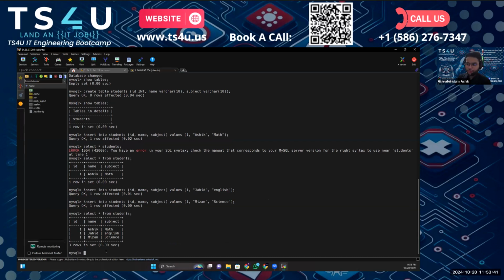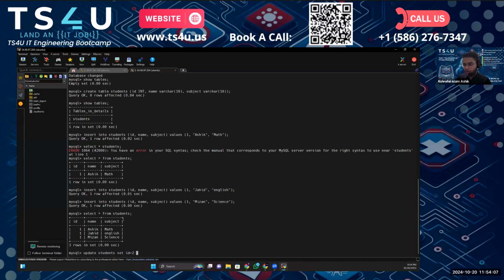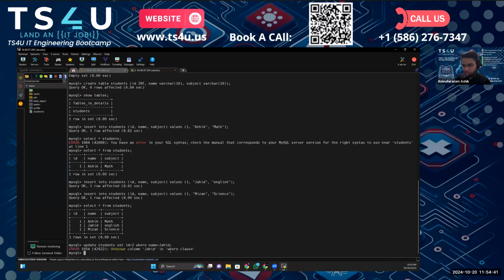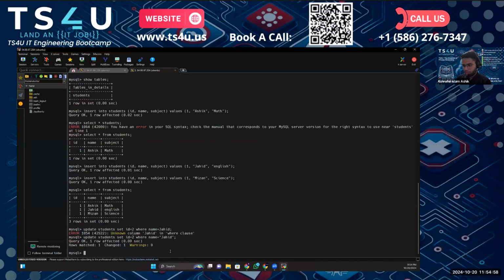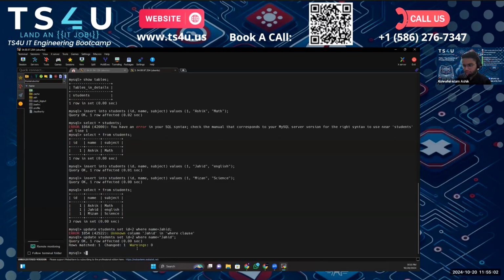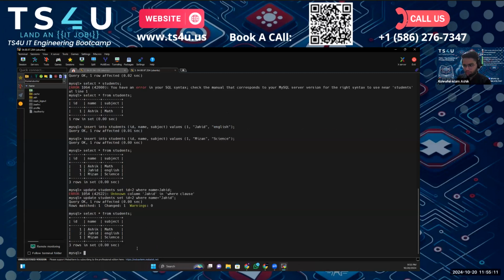17. Updating Records in MySQL: A Step-by-Step Guide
1. The video tutorial discusses updating information in a database table using SQL commands.
2. The speaker realized that he has made a mistake by not changing the ID for entries number 2 and 3.
3. To rectify this, he explains how to use the 'Update' command, followed by the name of the table, in this case, 'students'.
4. The 'Set' command is then used to set the new ID value. In the example, the speaker changes the ID value to '2'.
5. The 'Where' clause is used to specify the row where the changes need to be implemented. In this case, it's the row with the name 'Jihad'.
6. The speaker corrects a small error where he forgot to enclose the string 'Jihad' in double quotes.
7. Upon executing the updated SQL command, the ID for 'Jihad' successfully changes to '2'.
8. The speaker then demonstrates how to verify the change by using the 'Select' command to view the updated information in the table.

Learn how to update MySQL records in just 5 easy steps! In this tutorial, we'll take you through a step-by-step guide on updating records in MySQL. From understanding the basics of MySQL updates to executing the query, we've got you covered. Whether you're a beginner or an experienced developer, this video is perfect for anyone looking to update their MySQL skills. So, what are you waiting for? Watch now and start updating your MySQL records with ease!

Our Office address:
30500 Van Dyke, Ste- 201